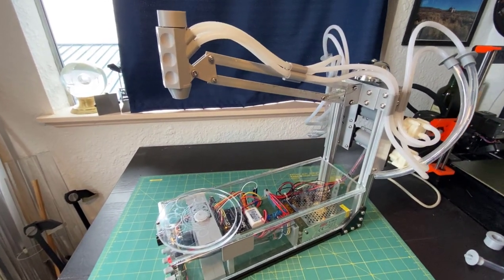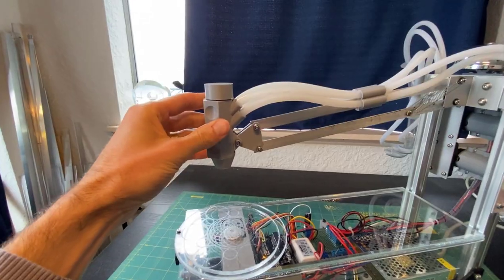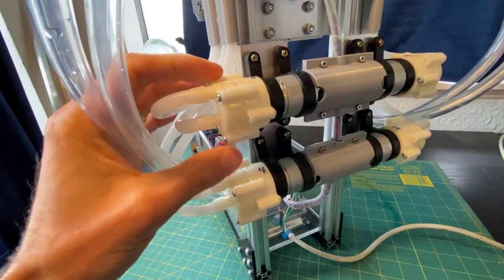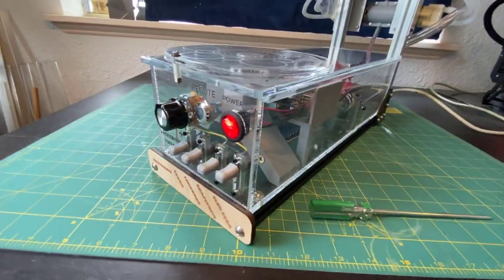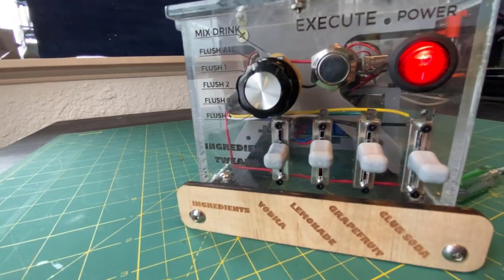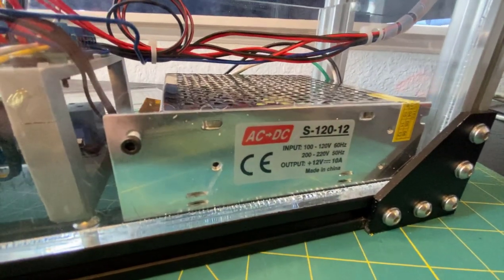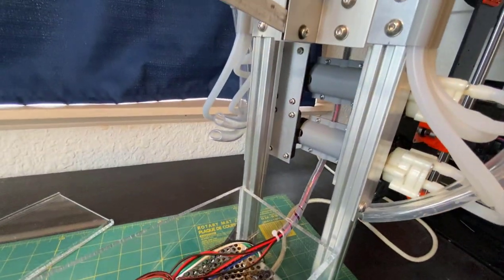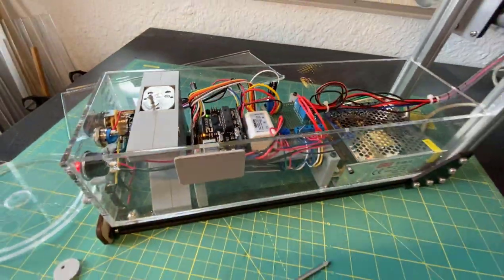Robotic Bartender with Arduino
A DIY robot that makes mixed drinks.  Four 12V peristaltic pumps are controlled by an Arduino through a relay module.  A control panel on the front allows the user to tweak the ingredient levels (+/- %50).  As the drink is powered an agitator shakes the cup to help stir the fluids.  The project is housed in a laser cut acrylic case was design with MakerCase (en.makercase.com) and cut on a Boss Laser.  All the grey parts were designed in Fusion 360 and printed on a MK3S Prusa 3D printer.